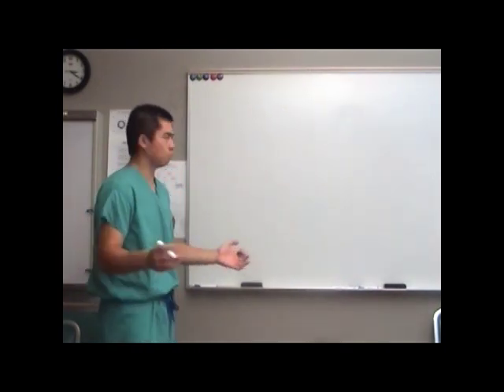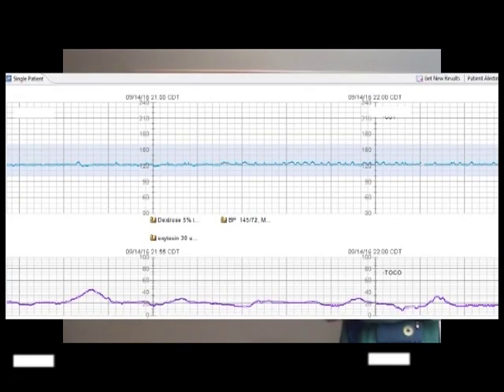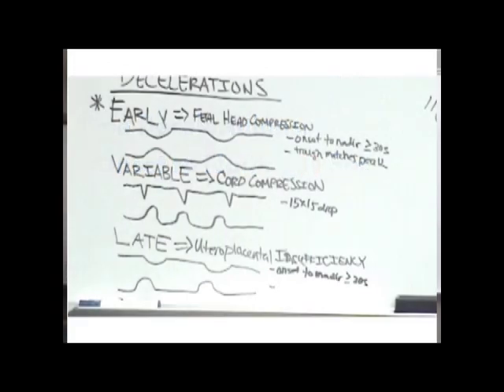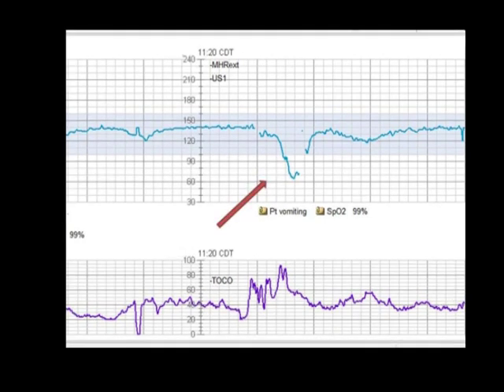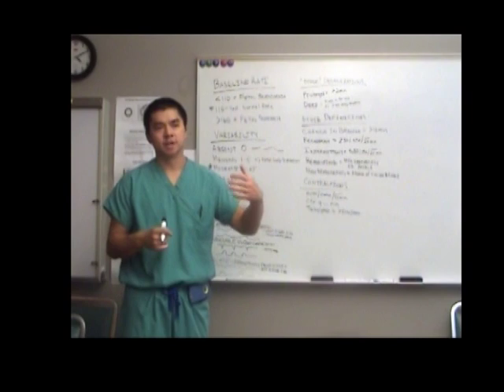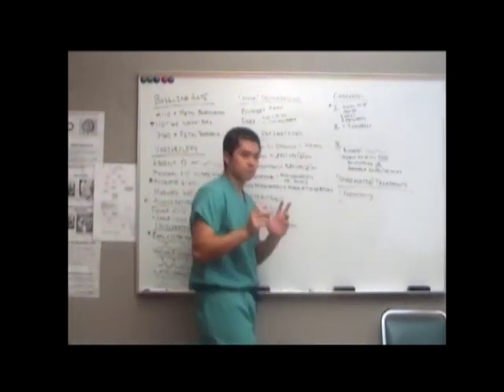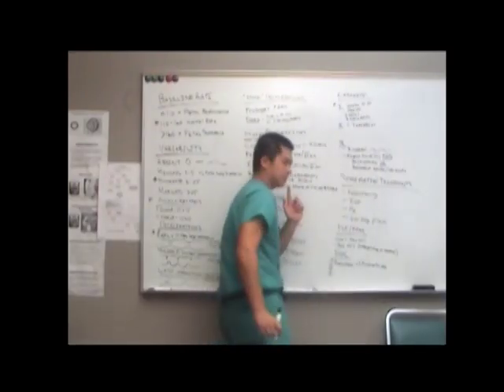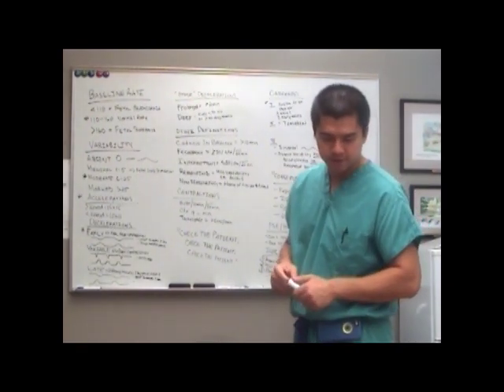Via Christi Family Medicine Fetal Heart Tone Lecture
Dr Andrew Wong